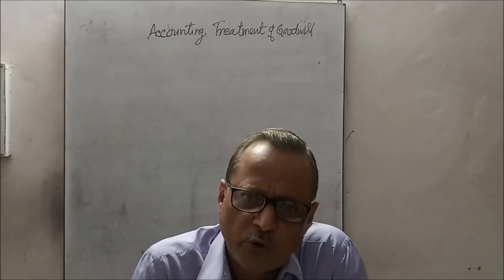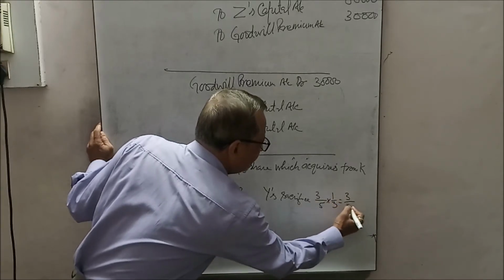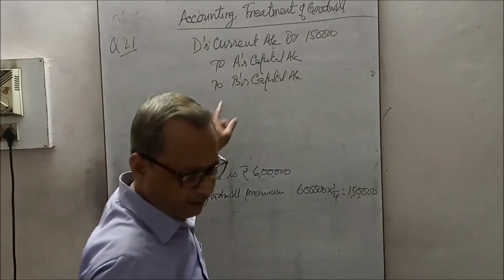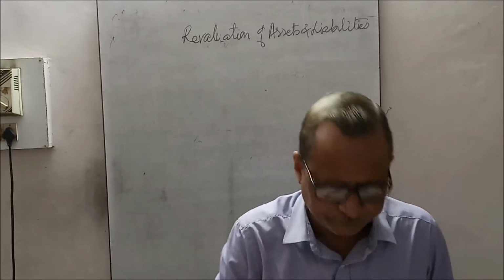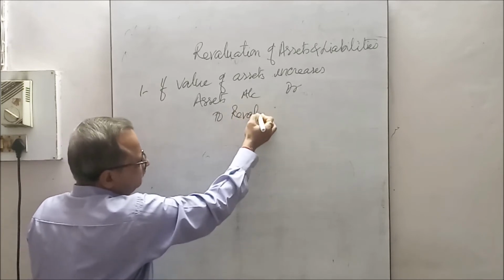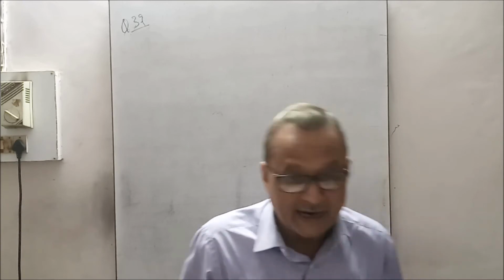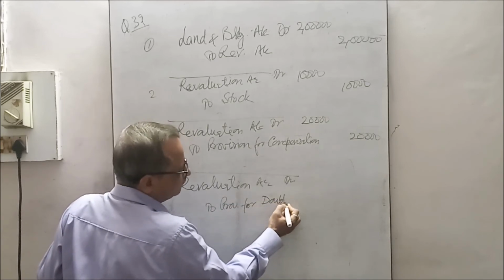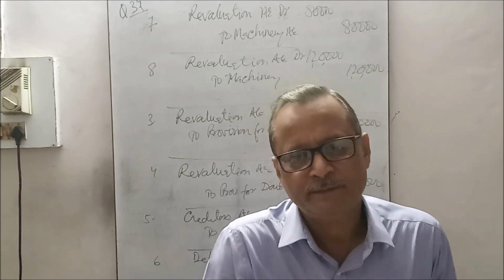ISC 12 ACCOUNTANCY : ADMISSION OF A PARTNER : PART 3 REVALUATION ACCOUNTS